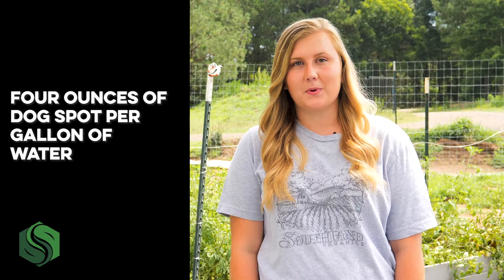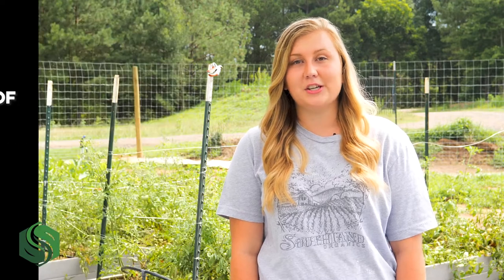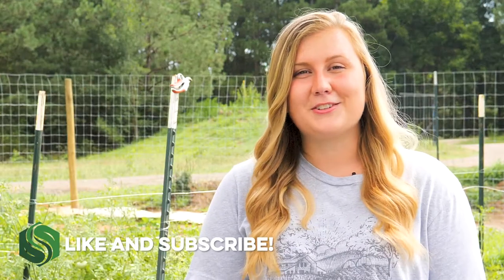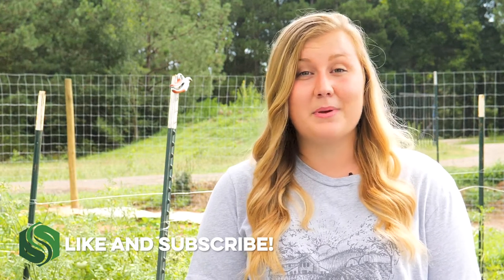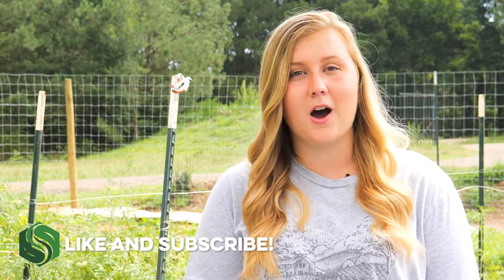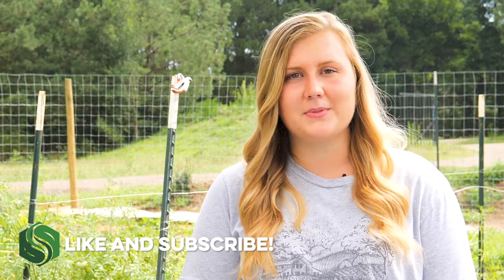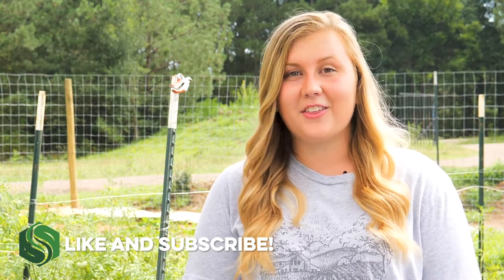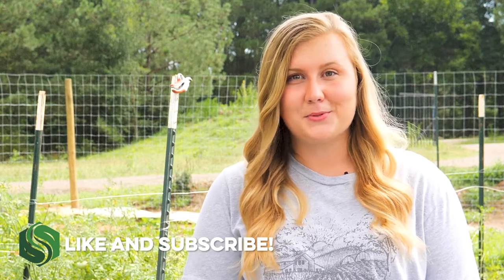Easy Fix for Dog Pee Lawn Spots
Do you have a dry spot in your yard thanks to man's best friend? We have your solution!

We work hard to make our yards beautiful and green, then our pets’ pee turns spots of it brown. Of course there’s no way we’ll get rid of our dogs, but we can get rid of those unsightly dead spots.

Dog Spot is the best way to safely eliminate brown spots on your lawn caused by dog urine. Dogs are creatures of habit and tend to pick the same spots on your lawn to “go.” This kills your grass, causing dead or brown spots on your lawn.

Dog urine adds excess nitrogen to your grass. Dog Spot encapsulates the nitrogen, keeping dog urine spots from burning your grass and quickly revitalizing the soil. This rapidly returns your damaged grass to a vibrant, healthy shade of green and prepares dead grass for reseeding.

Check out this video to learn how to prepare Dog Spot, how to apply it to your lawn and how it can help you fix dead or brown areas of grass.